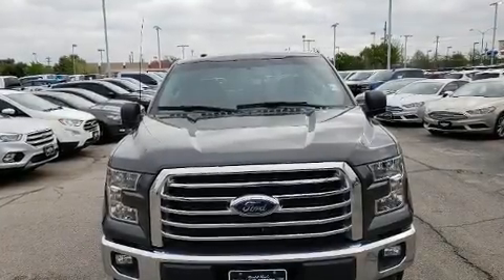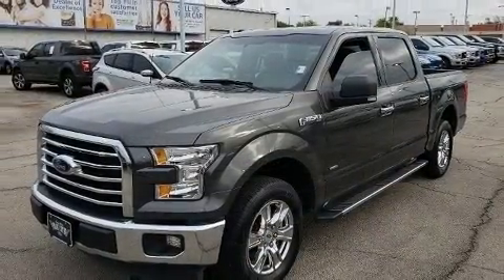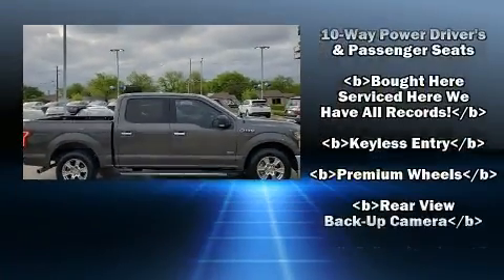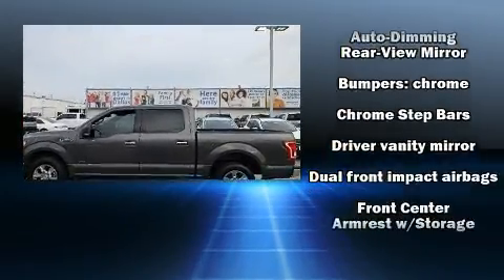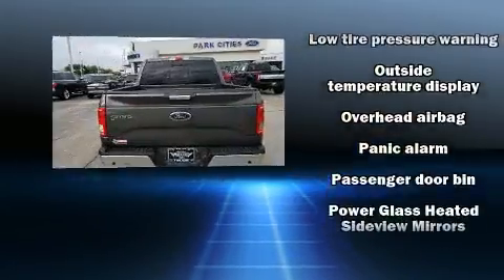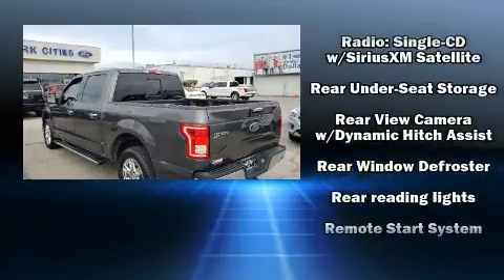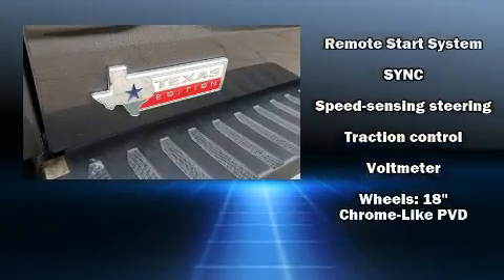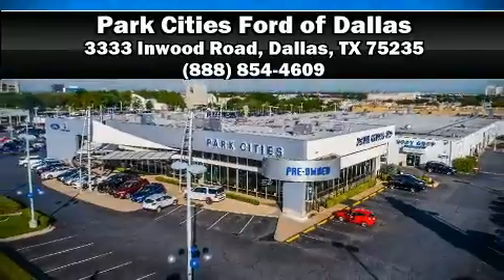2017 Ford F-150 XLT in Dallas, TX 75235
Get excited about the 2017 Ford F-150. Ford prioritized practicality, efficiency, and style by including: a tachometer, variably intermittent wipers, a rear step bumper, air conditioning, fully automatic headlights, tilt steering wheel, and a split folding rear seat. With side curtain airbags supplementing the rest of the safety network, you can be assured that you and your passengers will experience top-tier protection. A Carfax history report indicates just one previous owner. We have a skilled and knowledgeable sales staff with many years of experience satisfying our customers needs. They'll work with you to find the right vehicle at a price you can afford. Stop by our dealership or give us a call for more information.